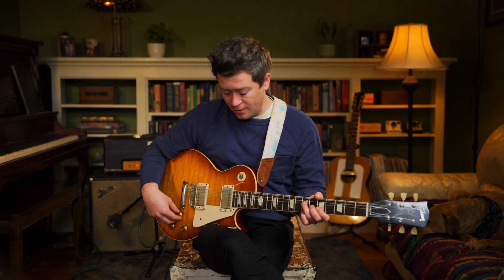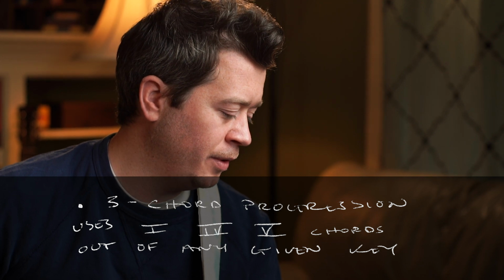How to Play the Blues (Part 1)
In this lesson, we will go over the fundamentals of the blues on guitar, so you can start playing the blues quickly.

Contents:
0:00 Intro to Blues
0:50 How to start with any key
1:48 Chord names and numbers
2:44 The Blues - three chords
4:30 Dominant 7 chords
5:19 12 Bar Blues (Barre Chords)
8:29 12 Bar Blues Simplified (Open Chords)
9:27 Strumming pattern
10:10 How to find a different key
11:33 Next Steps